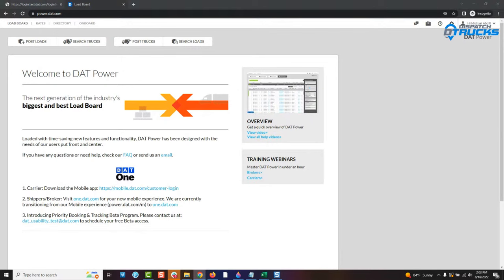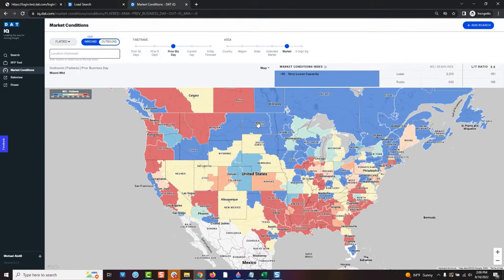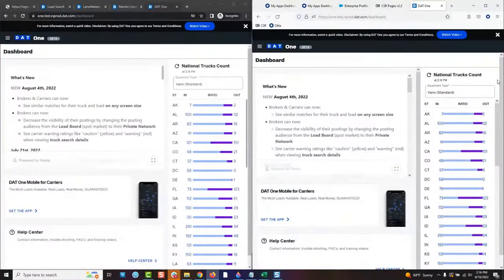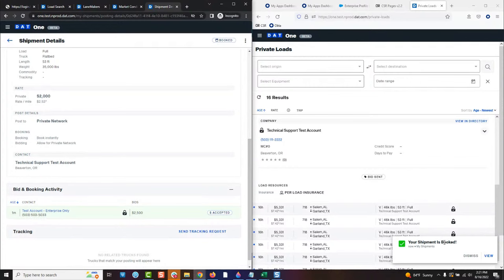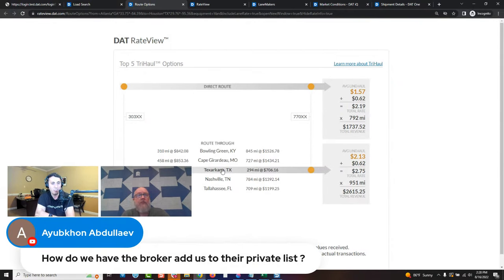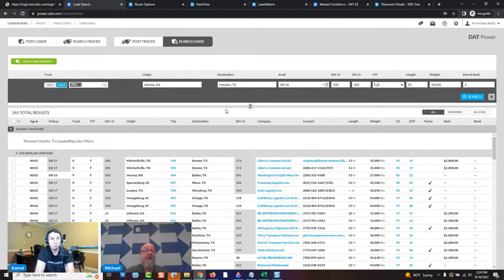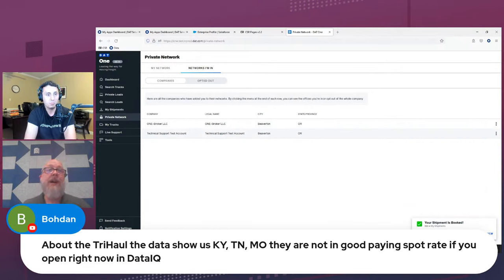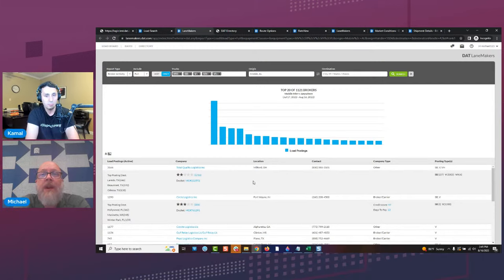How to Optimize DAT Power Load Board for Best Paying Loads?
☑️ DAT LOAD BOARD - Save 10% on Your First Year

☑️ Need TMS? Best in the market!

The information provided in this video should not be construed or relied on as legal or business advice for any specific fact or circumstance. Its content was prepared by Dispatch Trucks, LLC with its main office in Cumming, GA.

This video is designed for entertainment and information purposes only. Viewing this video does not create an attorney-client relationship with Dispatch Trucks or any of its employers or contractors. You should not act or rely on any of the information contained herein without seeking professional legal advice.